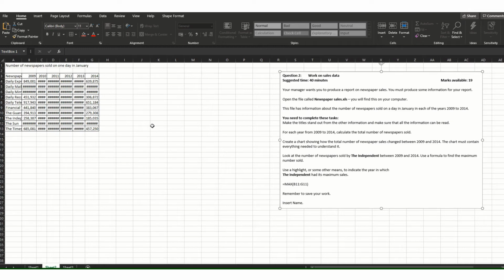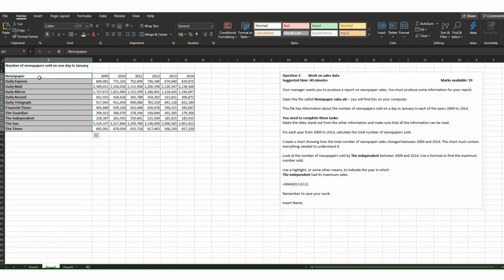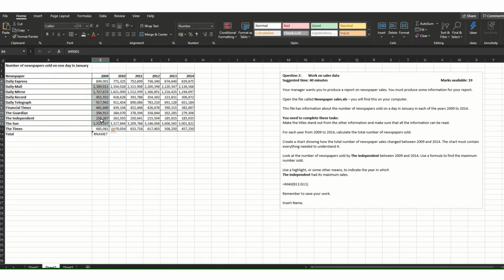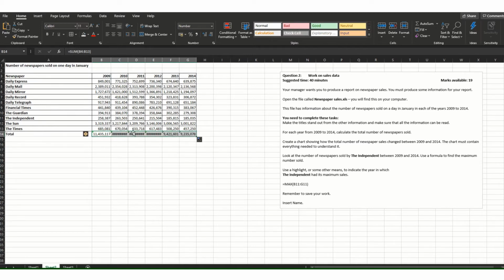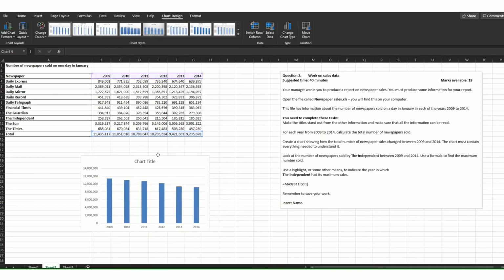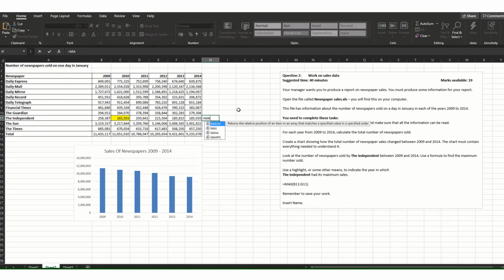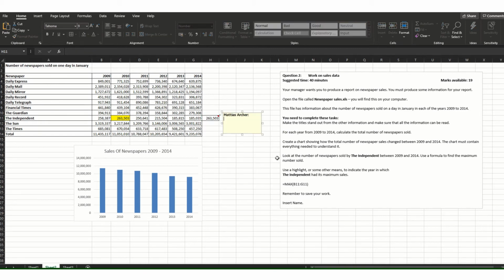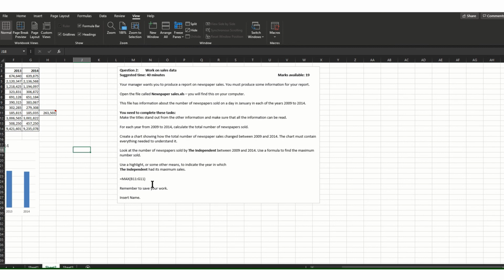ICT L1 Spreadsheet Newspapers